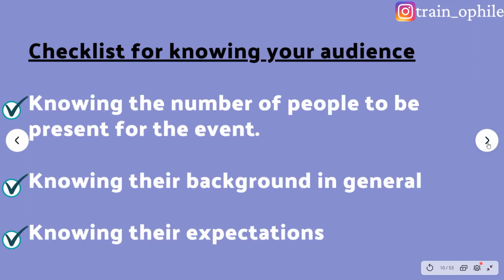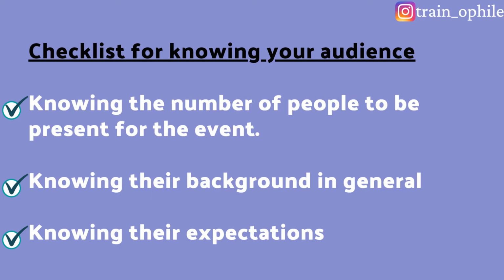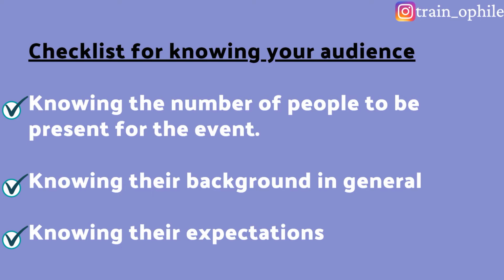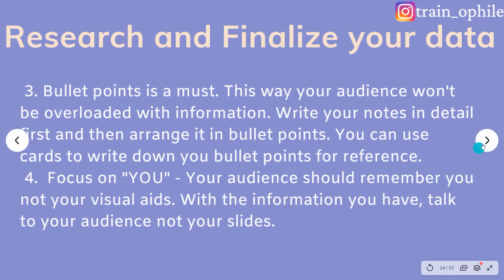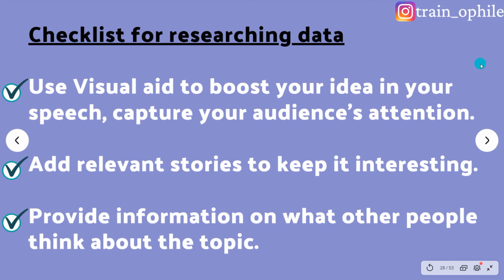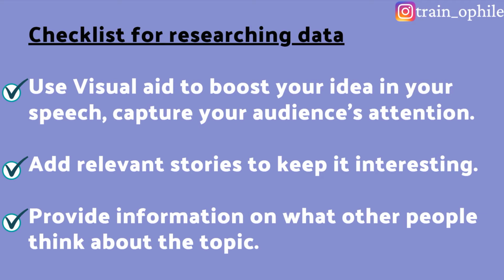Public Speaking Skills (Getting Started) | TrainoPhile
Hey everyone,

This is part two of the series Public Speaking Skills.

In this you'll learn Getting Started with Art Of Public Speaking Skills.

How To Improve Public Speaking, Here are some tips and tricks to keep going

1.) Know Your Audience
2.)Research and finalize your data
3.)Practice
4.)Improve your Enunciation
5.)Dressing up for the event

Visit website for free demo trainophile.com